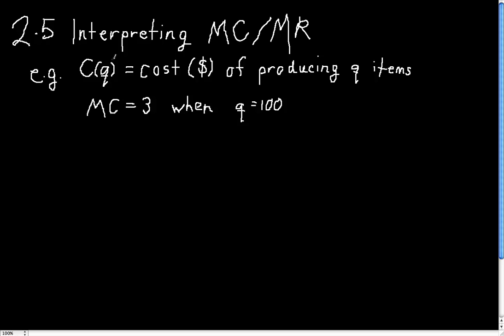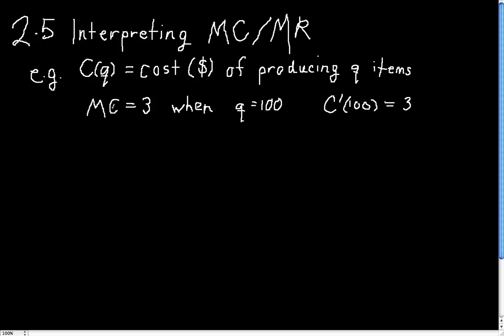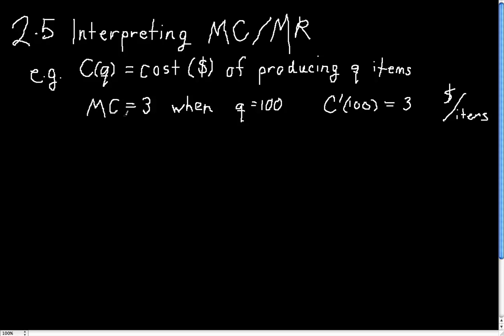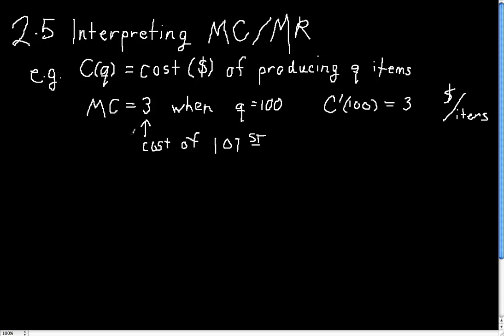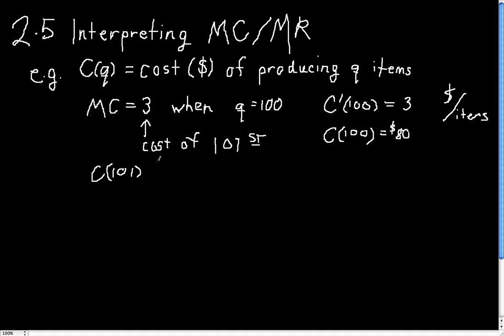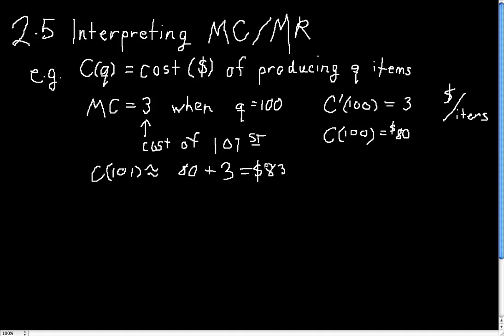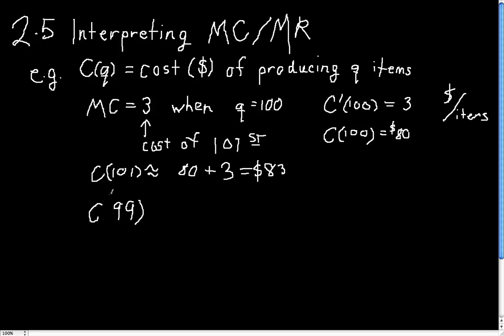Section 2.5 Interpreting Marginal Cost/Revenue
This video helps you to interpret the meaning of Marginal Cost and Marginal Revenue.